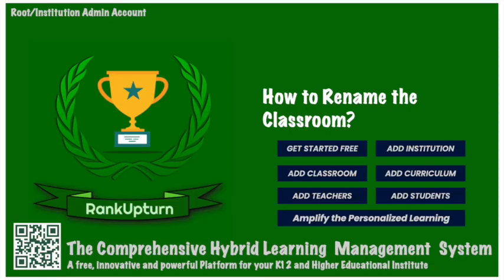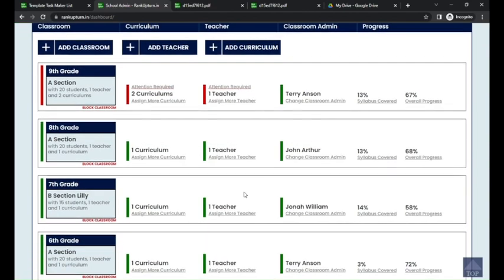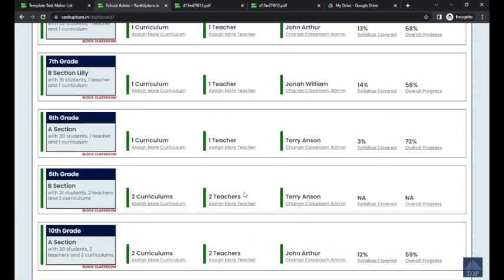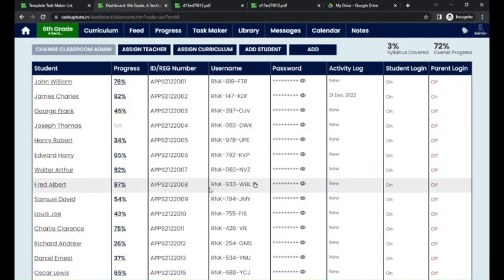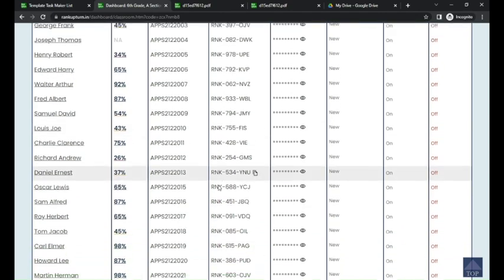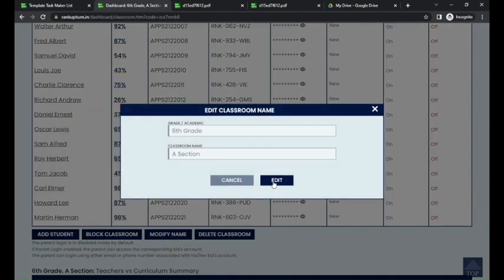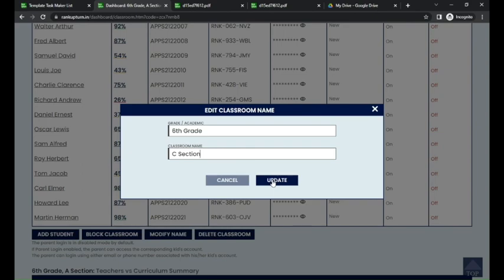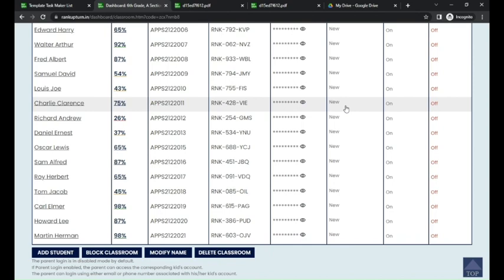How to Rename the Classroom?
Watch this video to learn about "How to Rename the Classroom?" with @RankUpturn

Below are the steps to rename the classroom

Step 1: Login to the RankUpturn by using your login credentials. Please make sure that you have logged into as School Admin or Principal.
Step 2: From main dashboard select the classroom.
Step 3: Click on MODIFY NAME button and in the popup click on EDIT button to update the name
Step 4: Change desire value for CLASSROOM NAME and click on UPDATE button